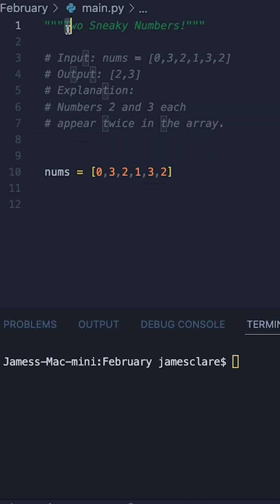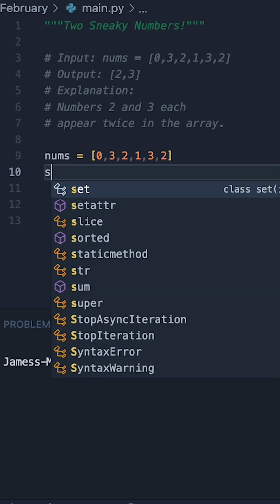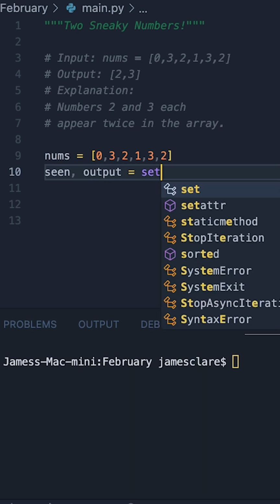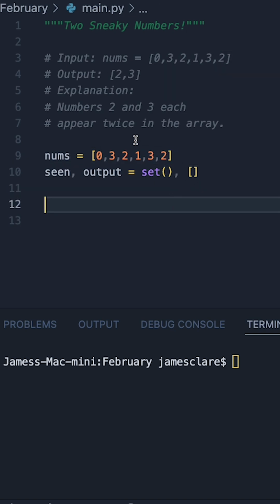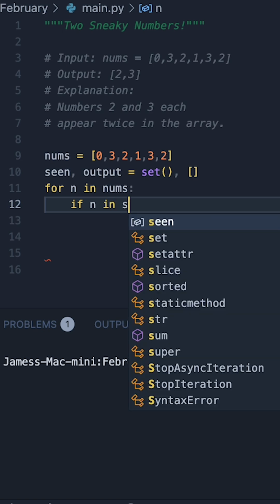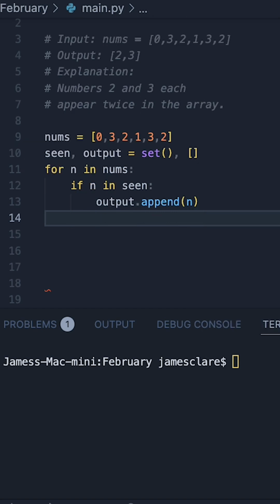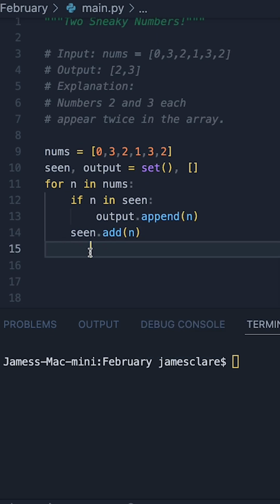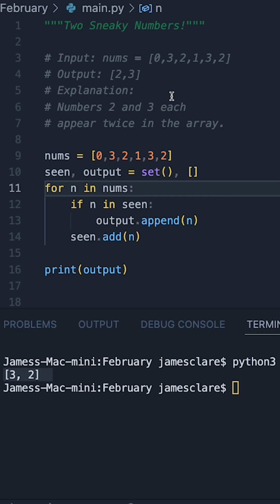Leetcode - Let's solve! | Sneaky Numbers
Here's how to solve the 'Sneaky Numbers'' problem In Leetcode.